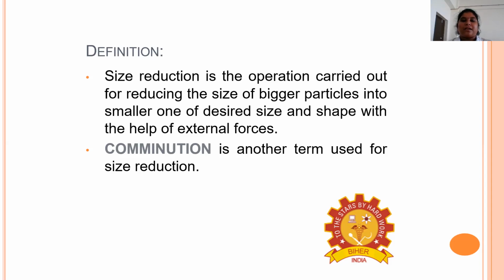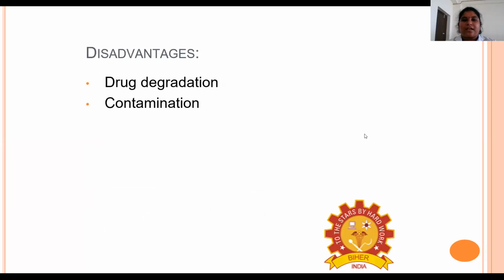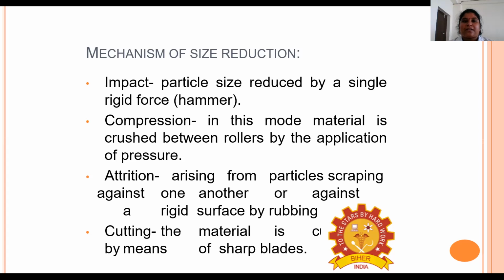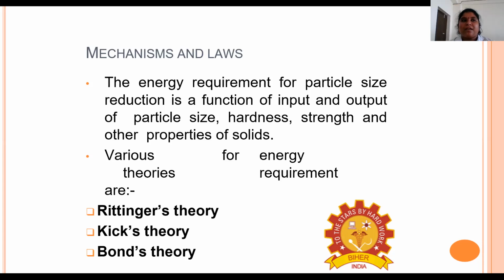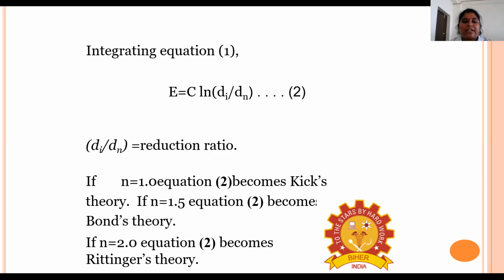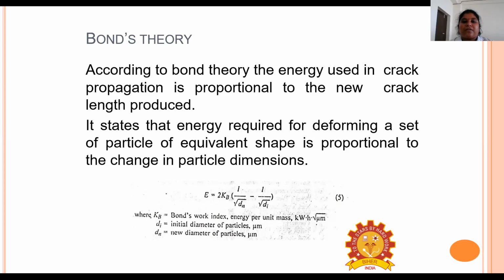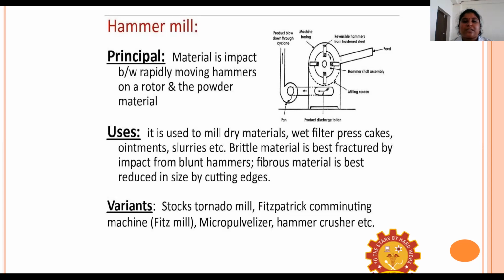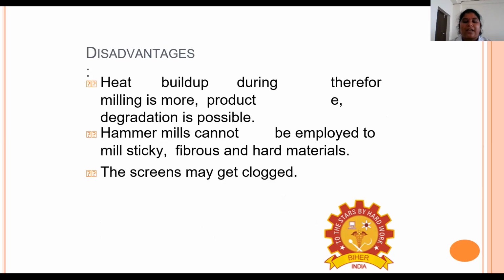UBP3T04- V5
Pharmaceutical Engineering, T.Siddeswari, Assistant Professor/Pharmacy, BIHER